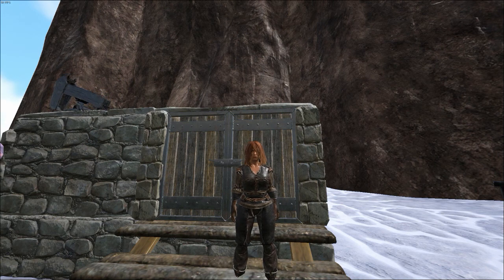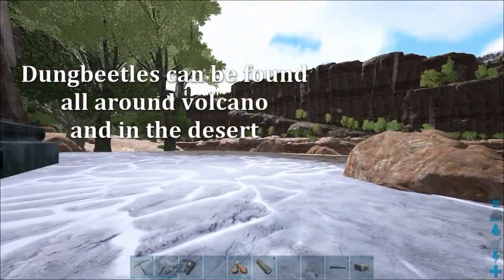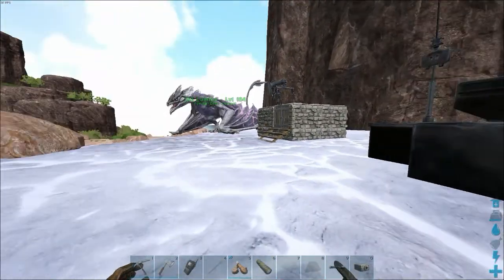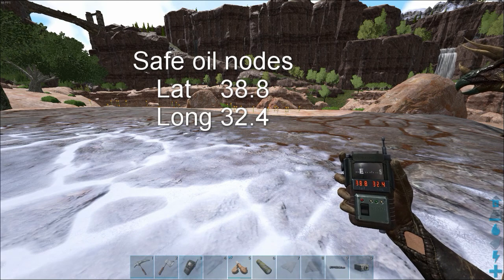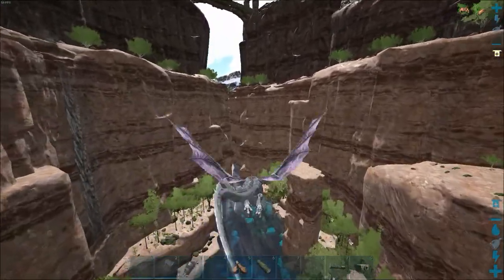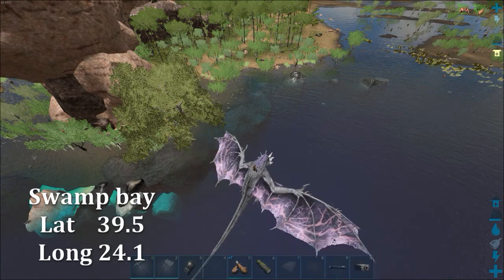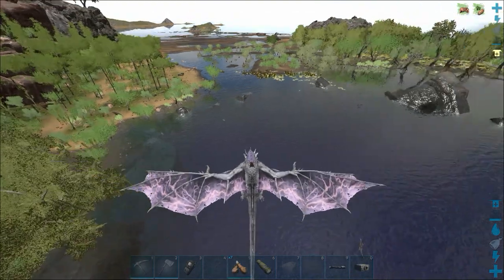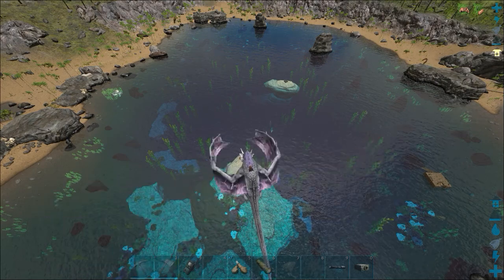ARK Ragnarok Quick Shots Ep 7 - Oil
How do you find oil on Ragnarok map? Here is how!!

I play on : Friendzoned RP PVP No flyer nerf
Open to the public but a private server.